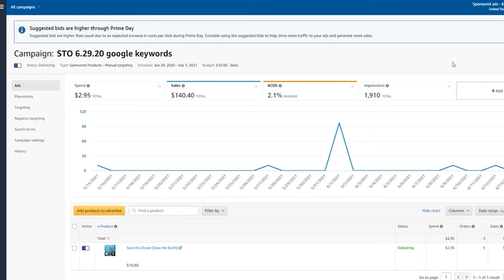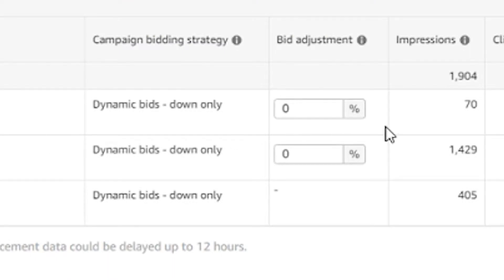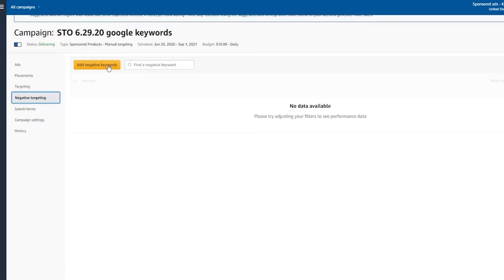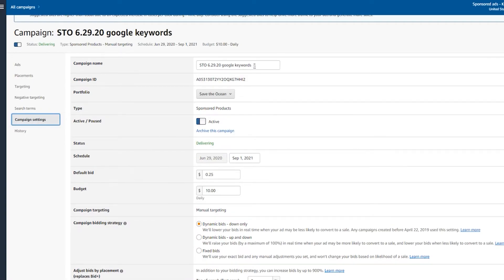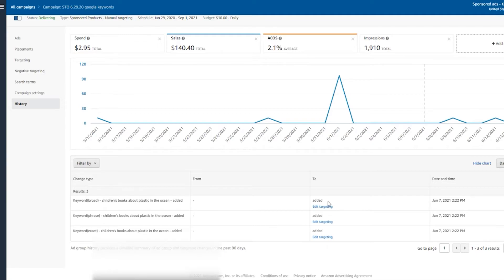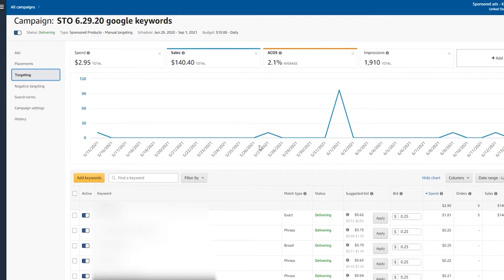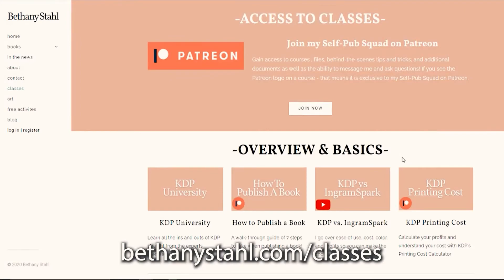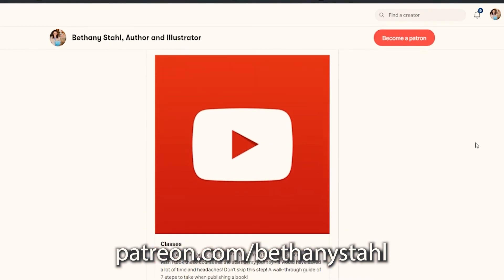Amazon Ads Hidden Features (Part 4)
Learn how to optimize your Amazon Ads with hidden and additional features! This is Part 3 of my Ads Class so be sure to watch Parts 1, 2, and 3 first!